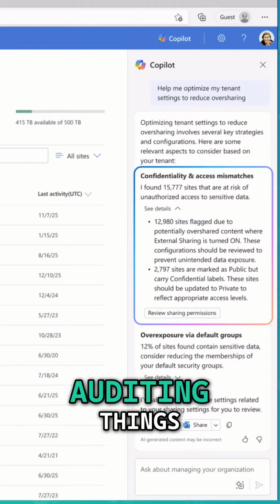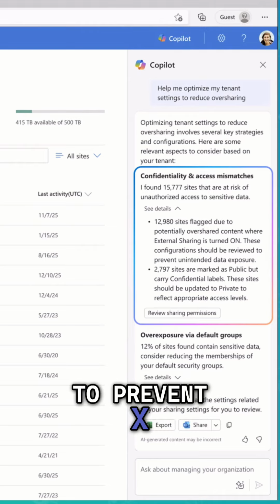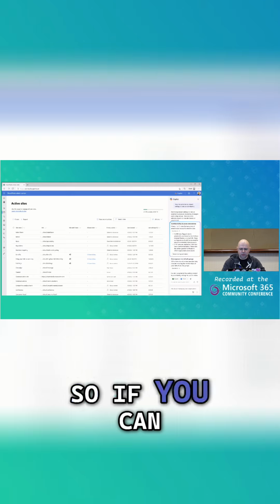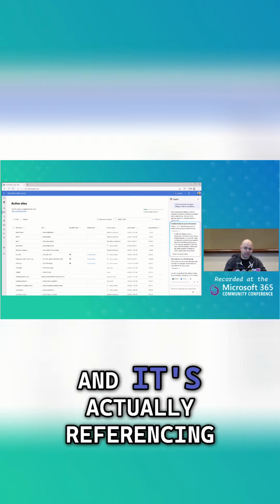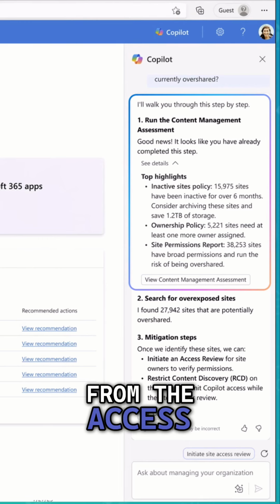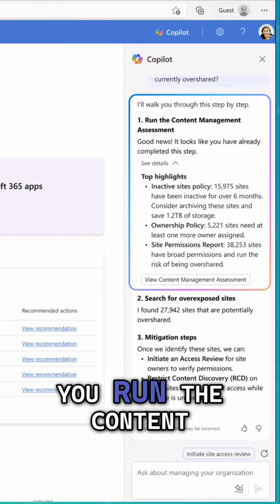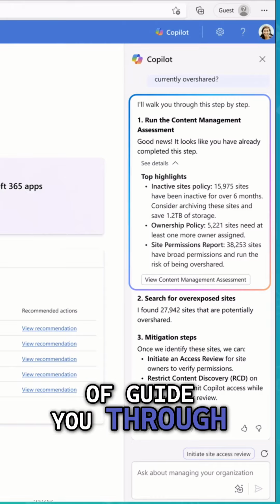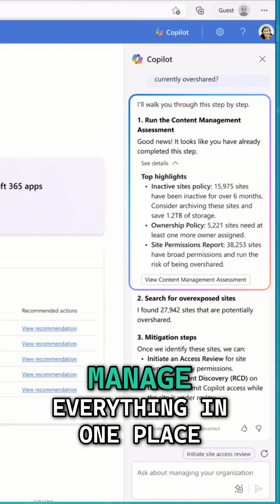Copilot Can Now Audit Your Tenant Settings 🔍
Copilot isn’t just for writing documents anymore—now it can help you optimize your tenant settings and reduce oversharing in Microsoft 365.

⚙️ Reviews settings from PowerShell, Graph, & admin centers
📊 Pulls insights from your Content Governance Assessment
🧠 Ask questions like “Where am I vulnerable?” or “What should I fix first?”
✅ Take action directly from Copilot, step-by-step

This is the kind of Copilot IT admins have been waiting for.